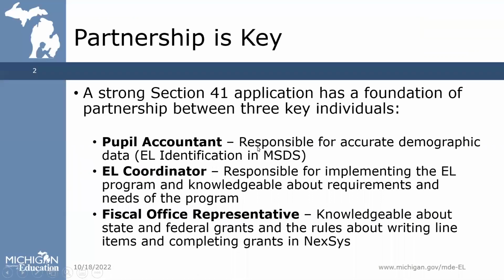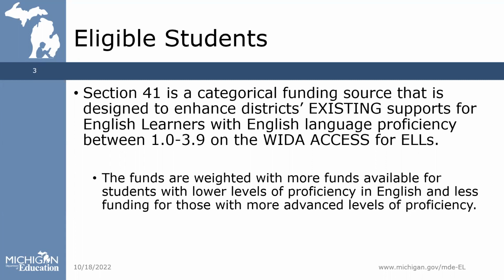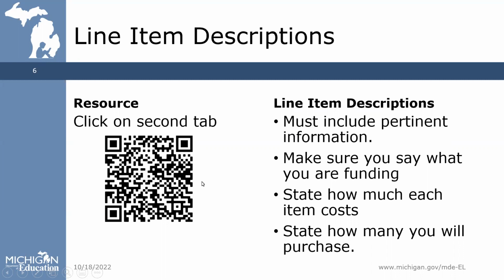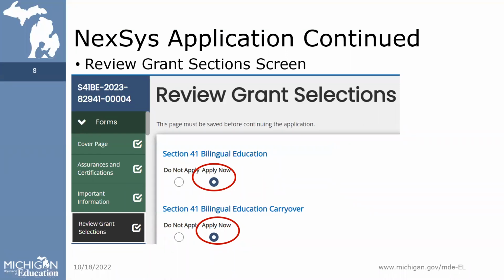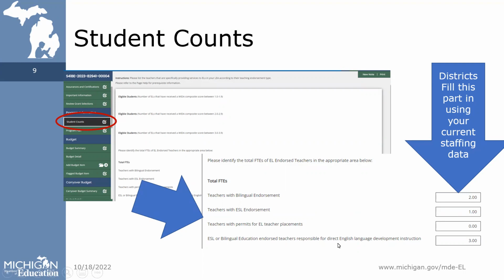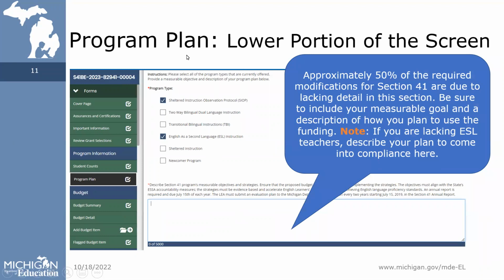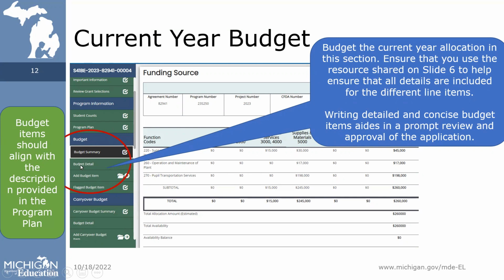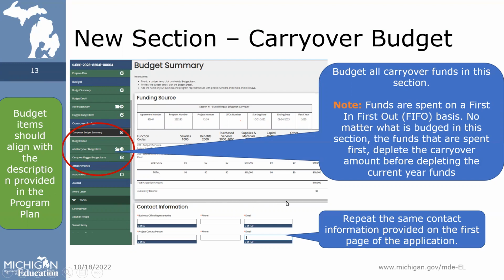Section 41 - How to Apply Using NexSys